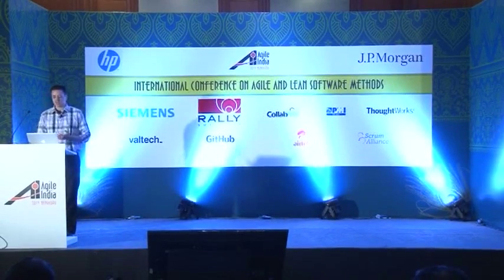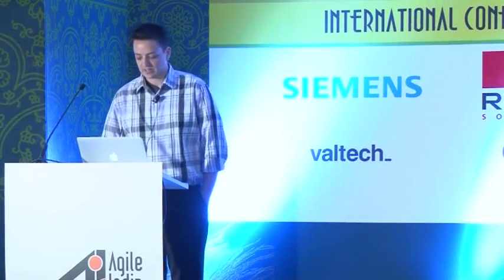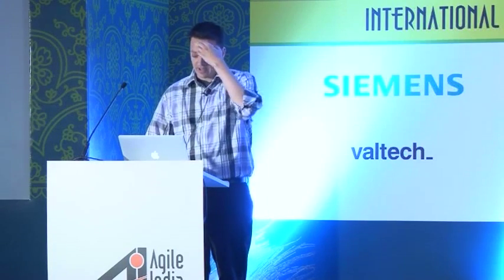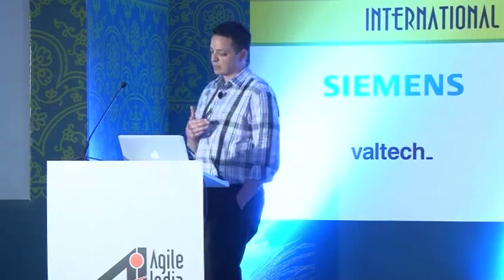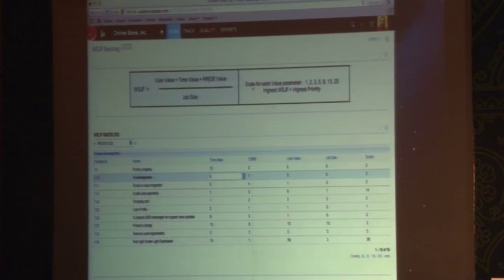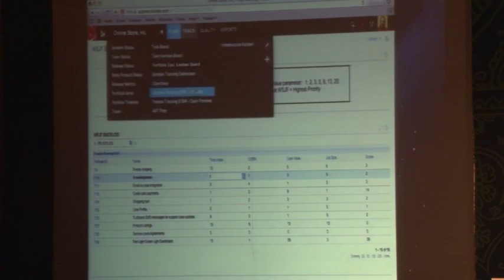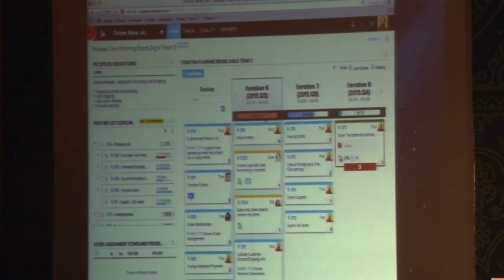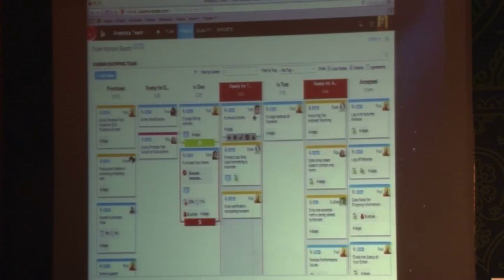Agile India 2014 - Sponsor Presentation by Rally